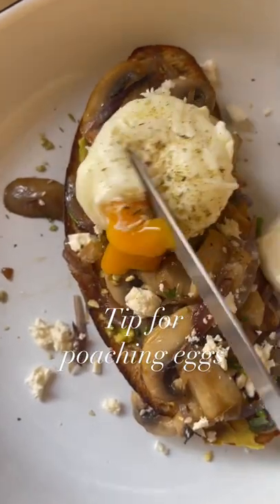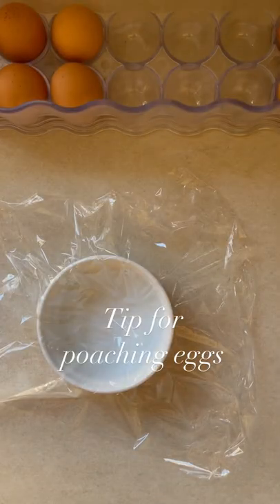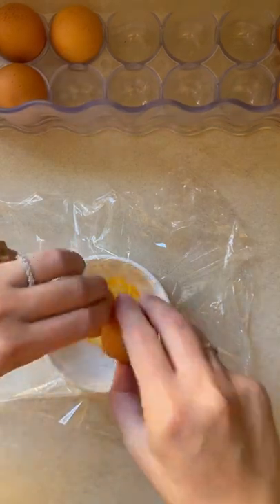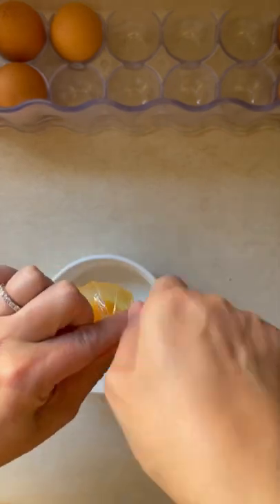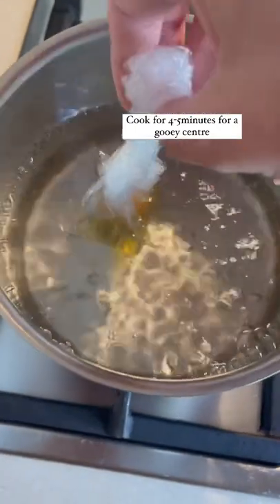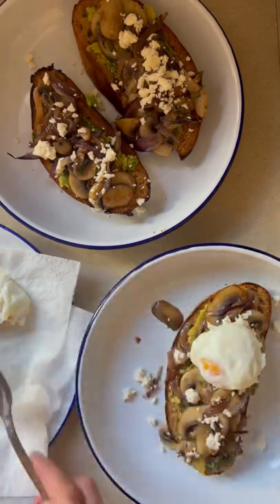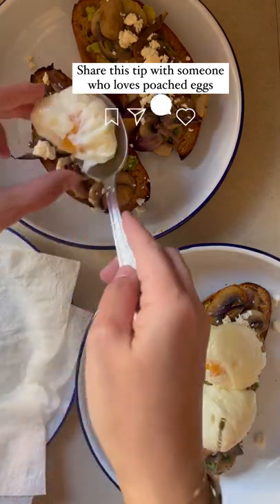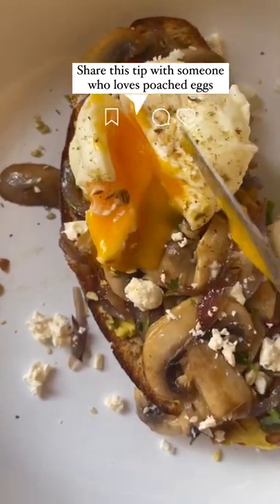How to Poach Eggs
I don’t know about you but this is the easiest way to poach eggs especially when doing multiple at the same time. So easy and no mess…. I repeat no mess…

4-5 minutes is the gooey centre spot and have sure to use a skimmer to take them out because sometimes they fall through the cling wrap when lifting them out.

Anyway let me know if you give it a go xx